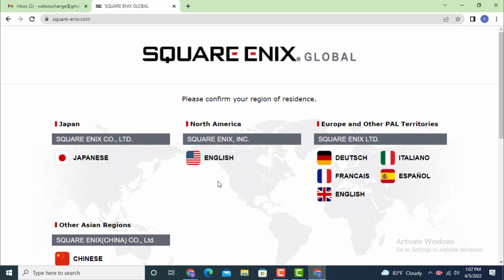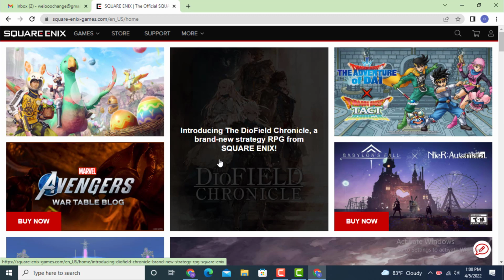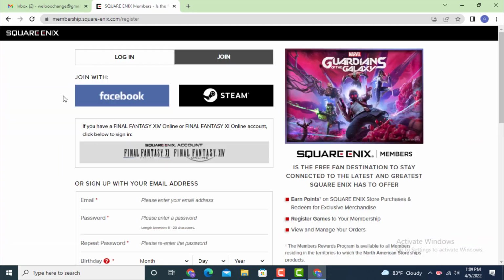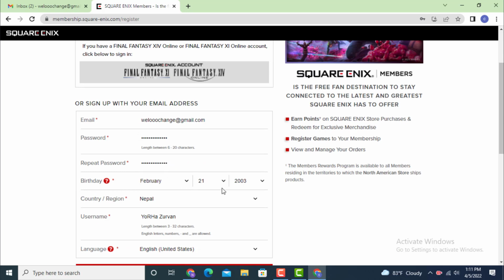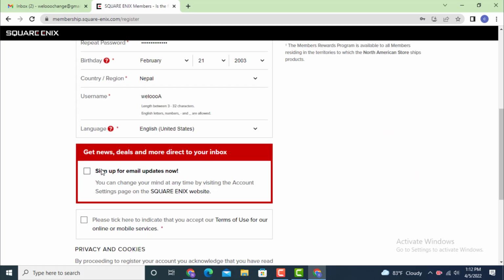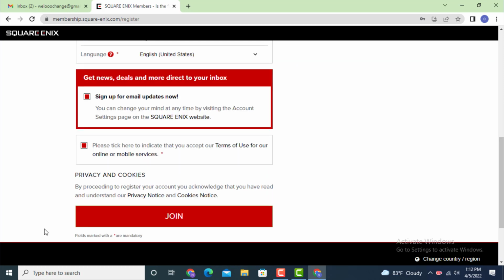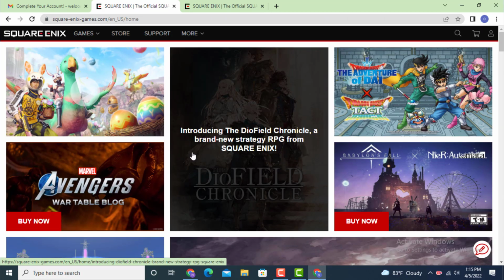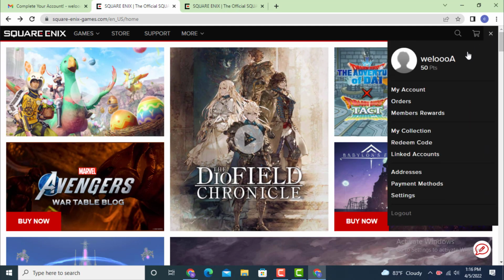How to Create Square Enix Account | Square Enix Account Registration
In this video I will guide you on creating a Square Enix Account.
Follow the steps :
1. First go to your web browser and on top there is a search bar type
2. On the other page of Square Enix, confirm your region of resident, select the region along with region your language will automatically change.
3.Next you'll land inside a "Profile Page or an Official Site" go to your upward right hand side on the corner there is an icon tap on the icon.
4.Under it there is "Login" and "Join Now" now tap on "Join Now".
5. On the other page there is different ways in which you can login through "Social sites" , "Gaming Sites" or through email.
6. As in the video I've created my account with an email,  so
* next enter or create a password again reenter new password
* enter your birthdate.
* your country or region is already entered but if you want to change tap on the small arrow icon and there are list of option .
* on the user name your user name is already entered but if you want to change or want to create new one simply remove the current username and enter a new one.
* next tap on all the terms and policies next tap on "Join"
7.Now on the other page thee is an update , you'll receive an email so check for the email and on the email there is a link tap on the link below .
8. Once again there is a "Conformation"  so tap on "Continue".
9. .Next you'll land inside a "Profile Page or an Official Site" go to your upward right hand side on the corner there is an icon tap on the icon.
10 . Once again you'll land inside a  "Profile Page or an Official Site"  now your account has been created .
That's all and this is how you can create a Square Enix Account on your device.